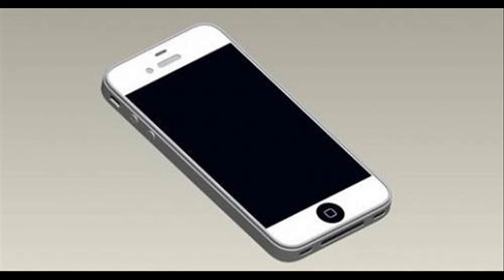iPhone 5 Images Leaked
This is just a video about the the new iPhone 5 Image Leaked. I read this on a article on Redmond Pie. Sorry about the buzzing sound in the background.

Game Center: iDeviceAssassin